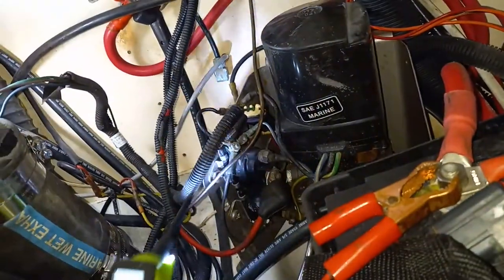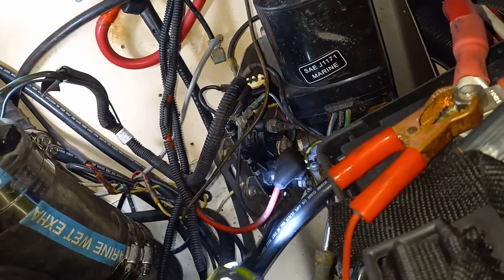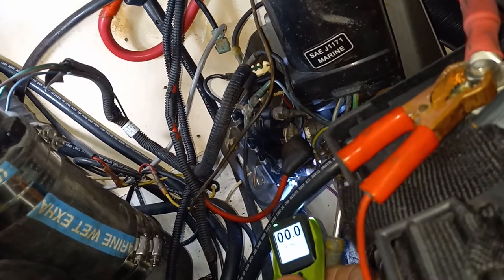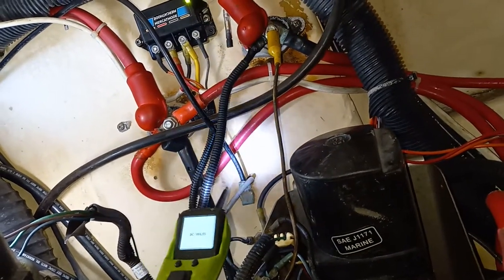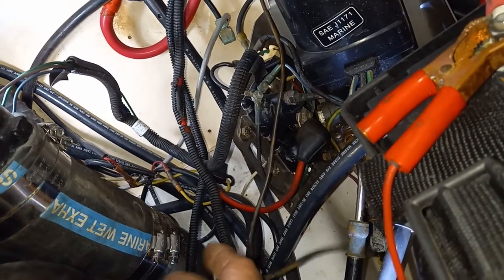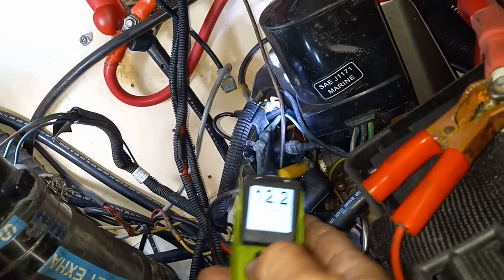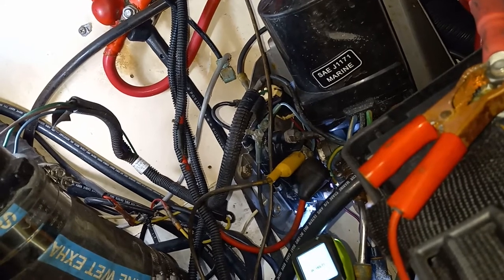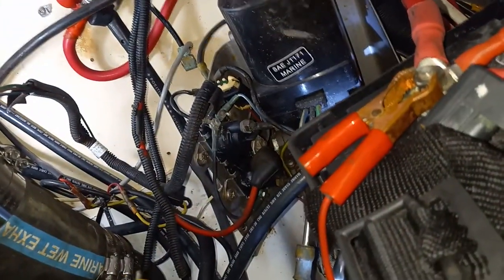Mercruiser Mercury trim pump troubleshooting on a Formula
Complaint of inop trim pump on a stern drive Formula. Pump was at the transom and hard to get to. Usually the solenoids go bad, but having 2 at the same time is rare. I kept digging (one handed from the limited working space) and found poor voltage feed to trim pump.